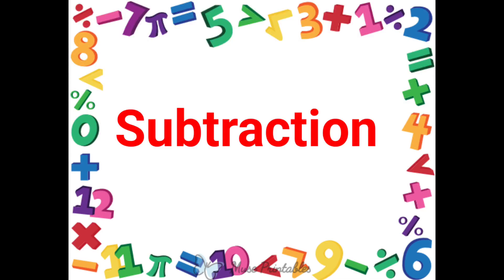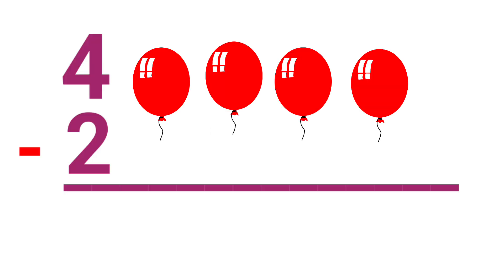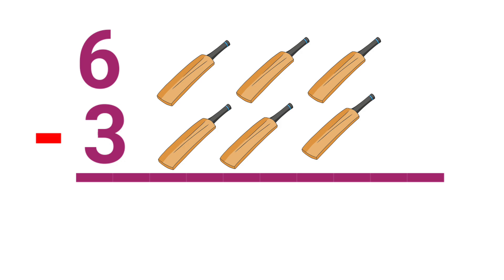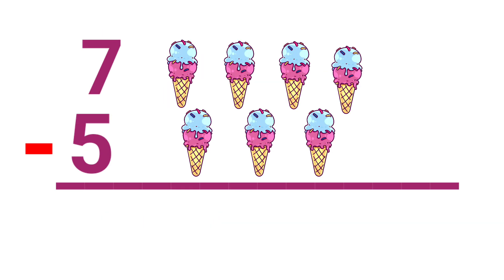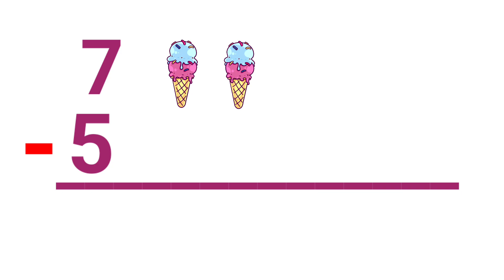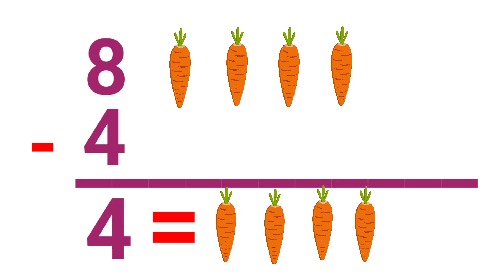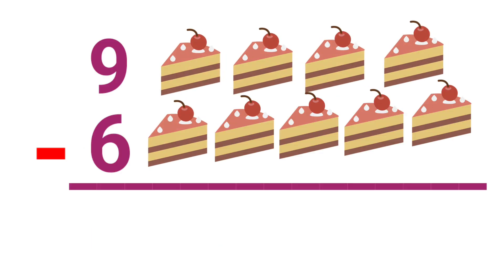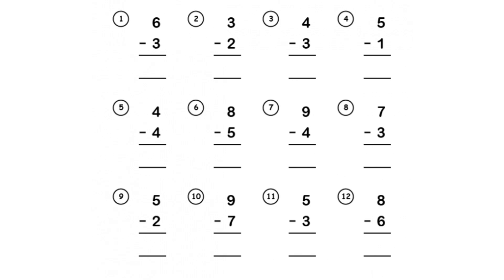Subtraction|single digit subtraction|maths|one digit subtraction for kids|basic subtraction